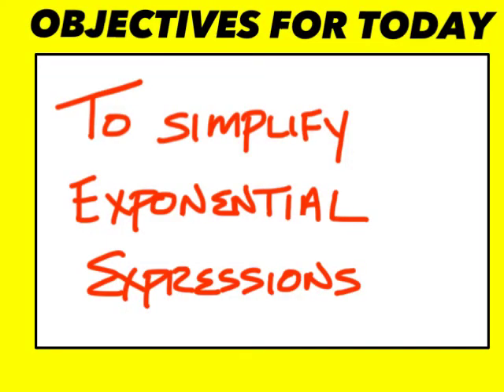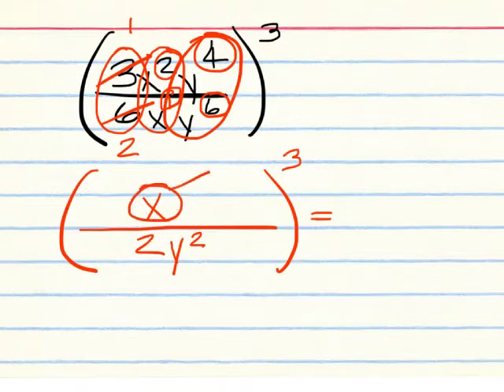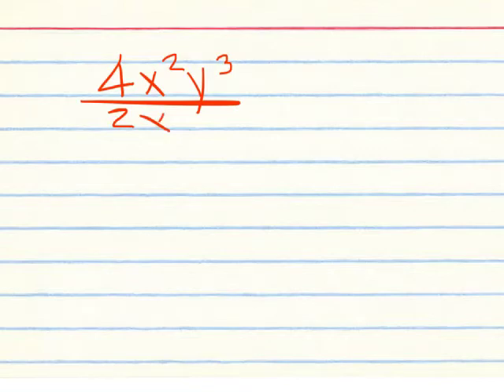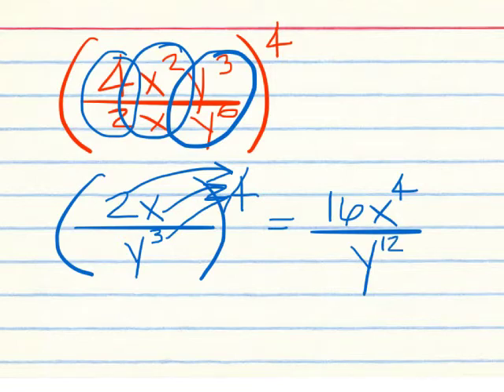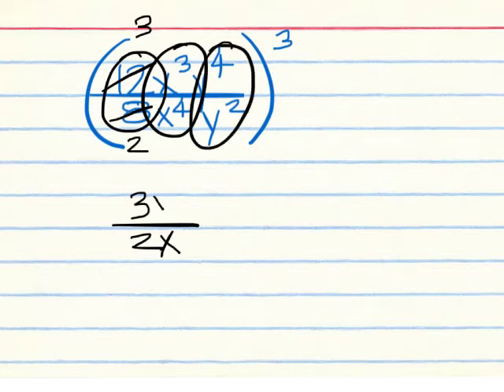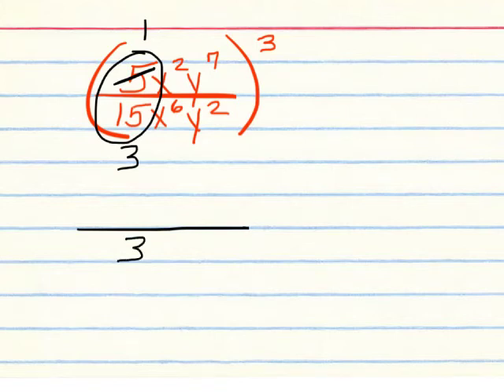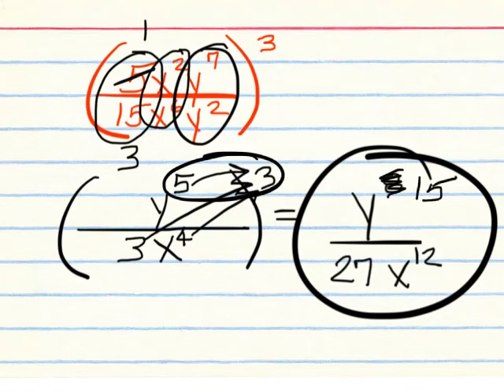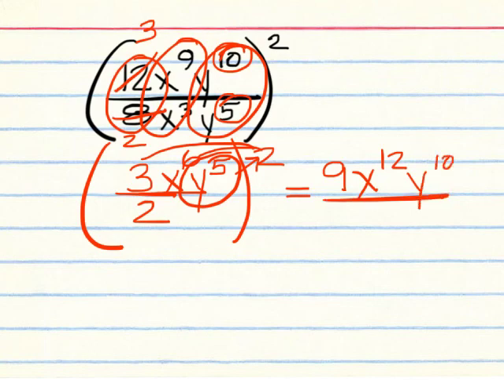12-18-12 5th Period Algebra 1 (Green High School)